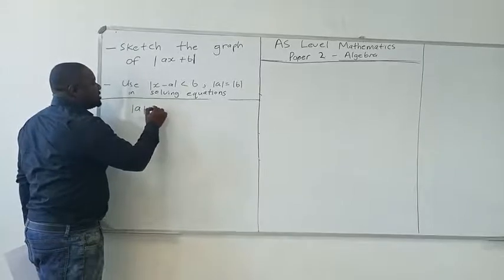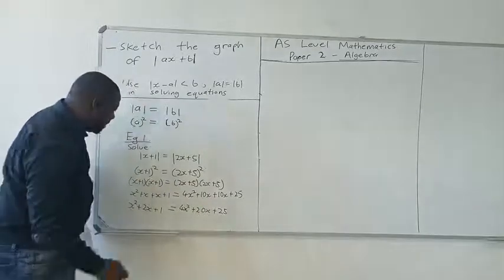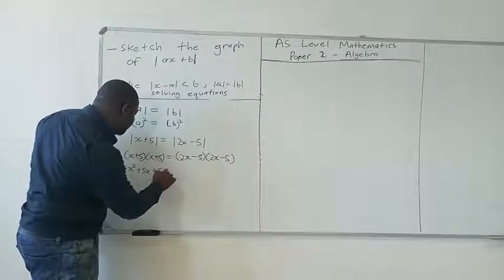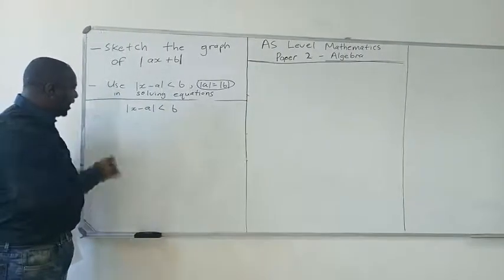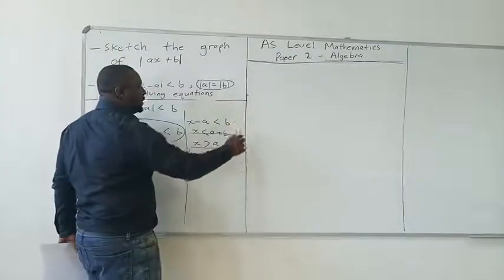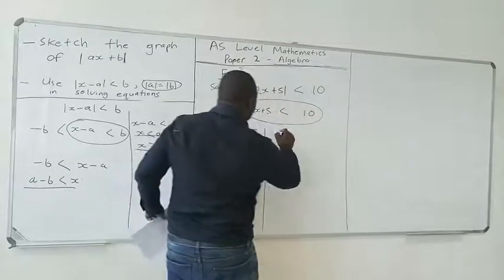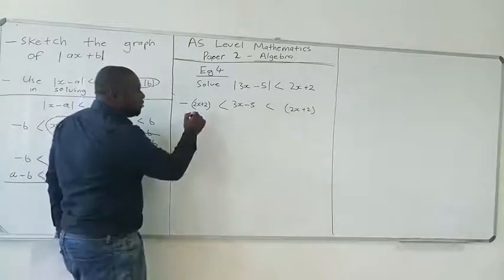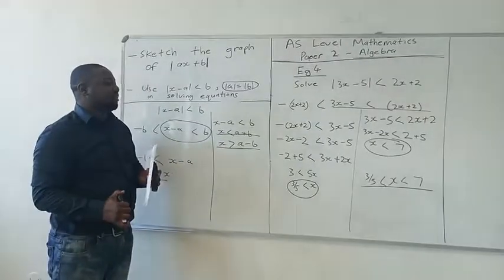AS paper 2 .ALGEBRA 2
Solving  inequalities involving modulus functions